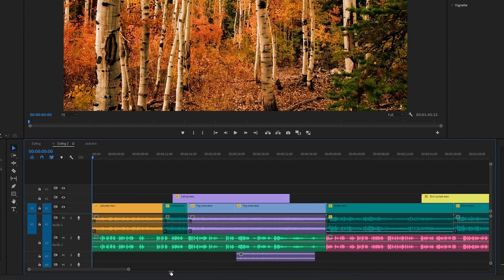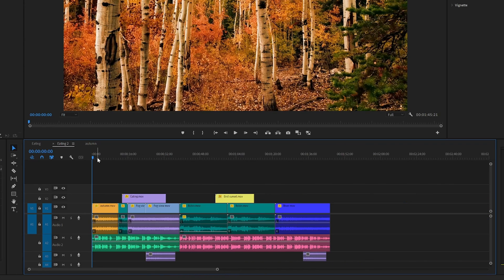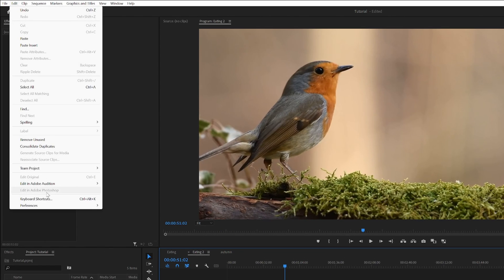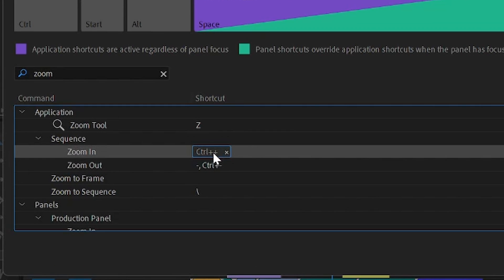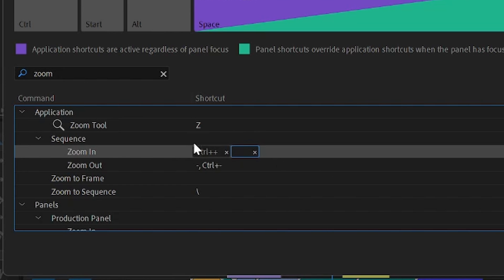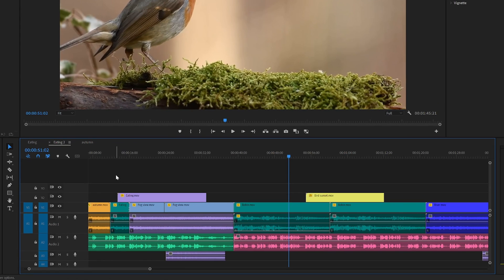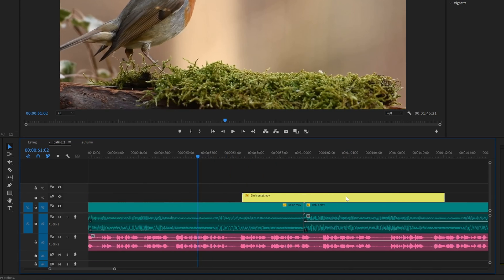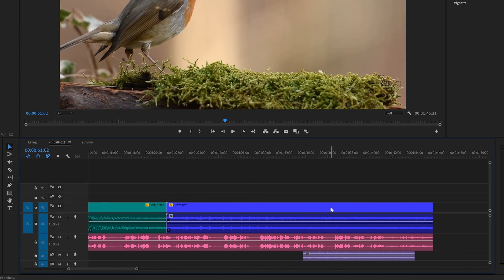Zoom In & Out Timeline in Premiere Pro (3 methods)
Here's 3 ways to zoom in (& out) on timeline in Premiere Pro. Find which one suits your needs the most! You'll also learn how to setup a keyboard shortcut for zooming more efficiently.

The first method is shown is the easiest:

To zoom the timeline in or out using Premiere Pro, place the playhead where you want to zoom, and drag on the circular handles of the bar located below the timeline.